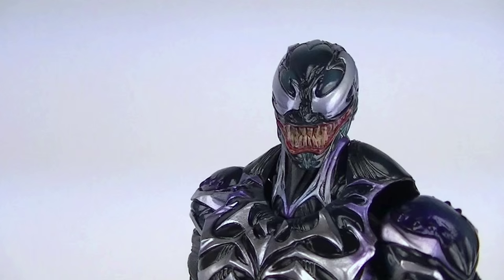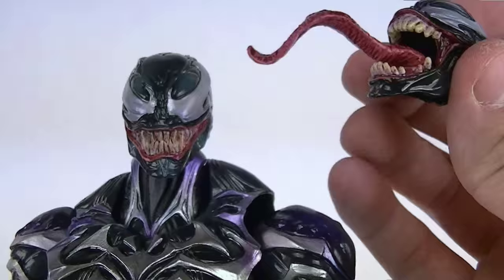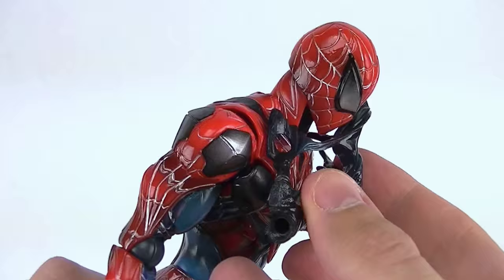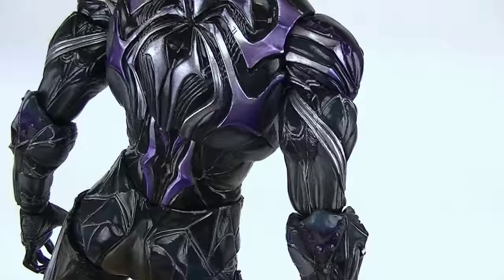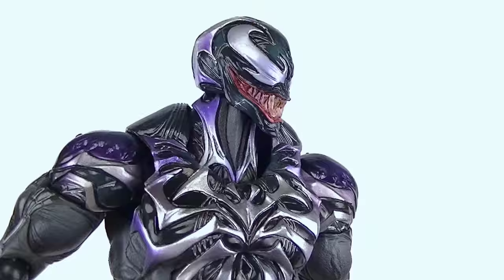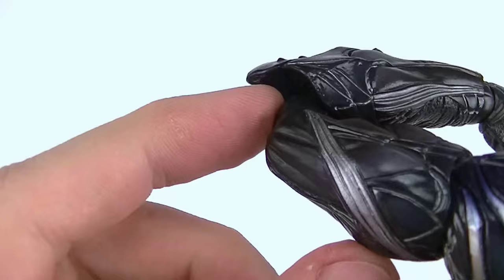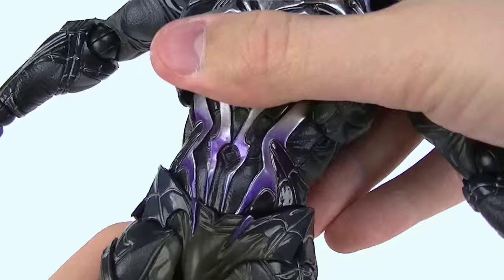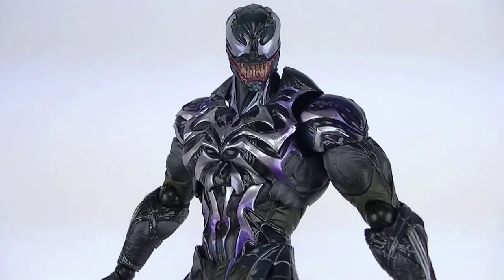Play Arts Kai VARIANT VENOM Figure Review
Check out one of the coolest figures I've gotten in a long time!